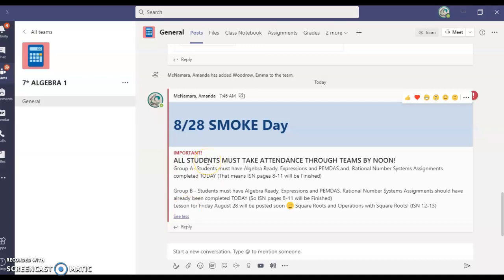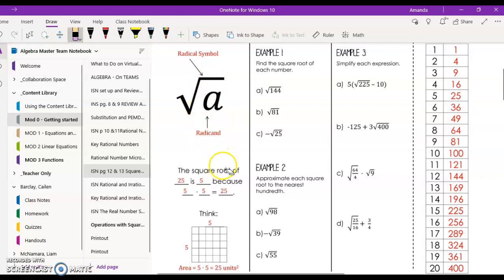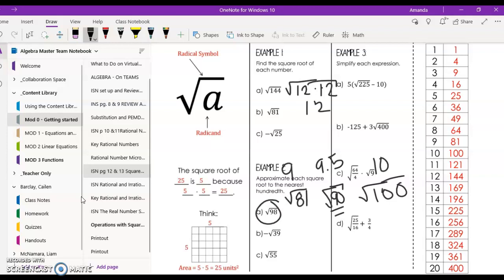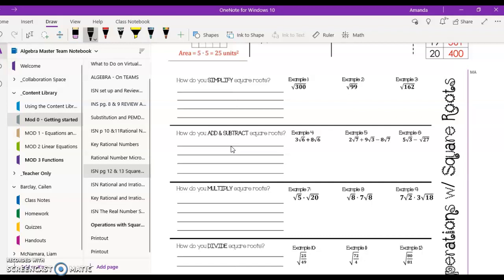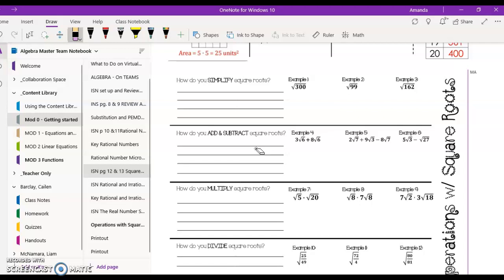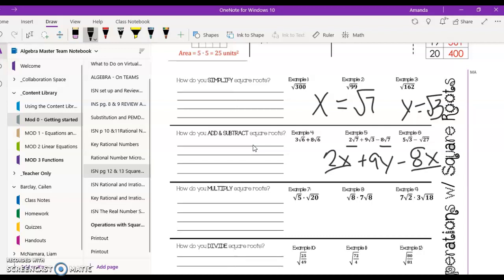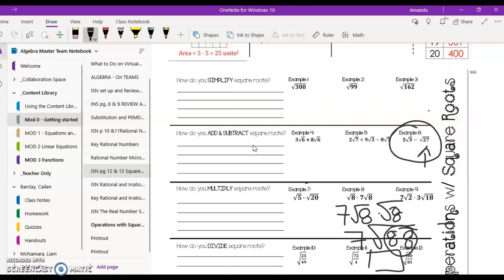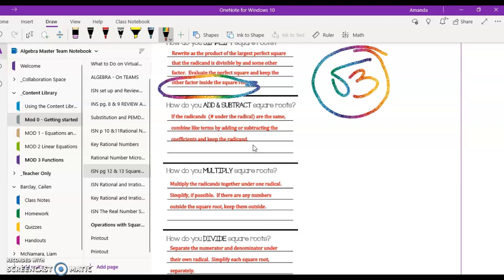Square Roots and Operations with Square Roots